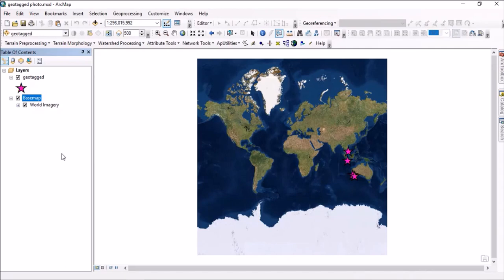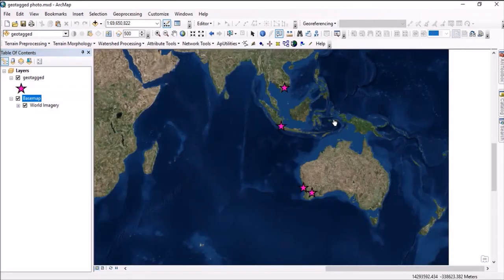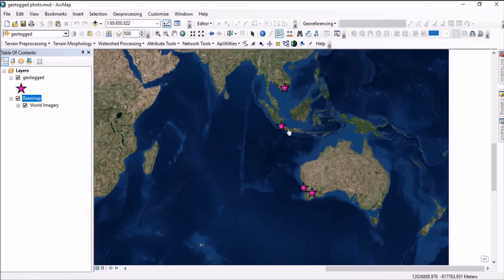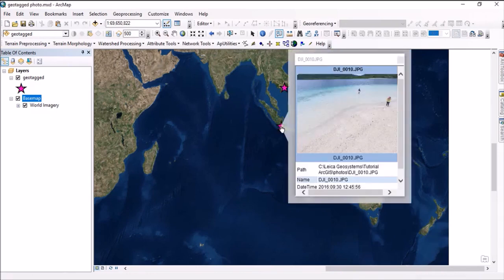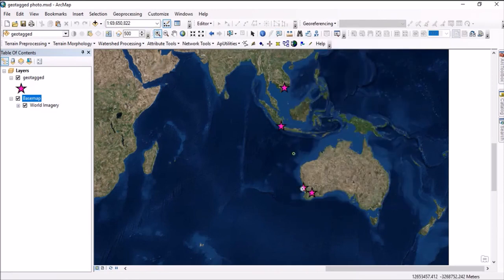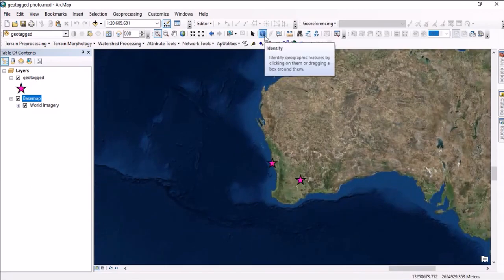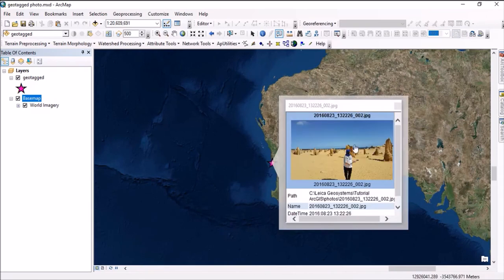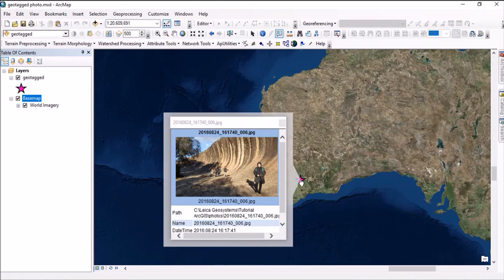GeoTagged Photos To Points - ArcGIS 10.4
Creates points from the x-, y-, and z-coordinate information stored in geotagged photos. This tool reads the longitude, latitude, and altitude coordinate information from JPEG and TIFF photo files with valid Exif (exchangeable image file format) metadata and writes these coordinates and associated attributes to an output point feature class. These photos are often captured using digital cameras with built-in or accessory GPS units or with smartphones.